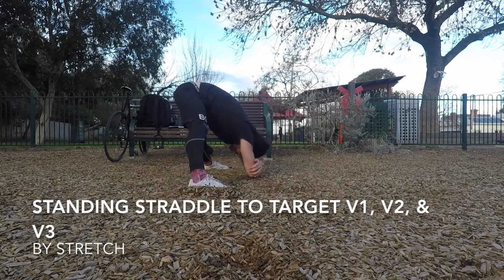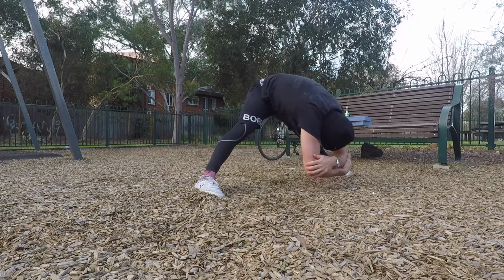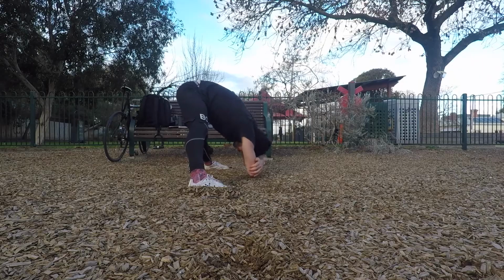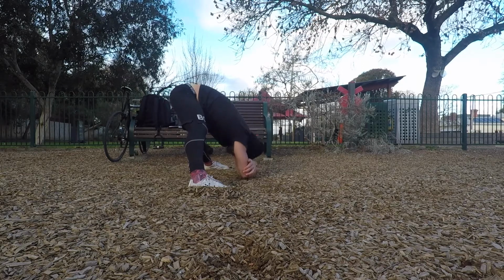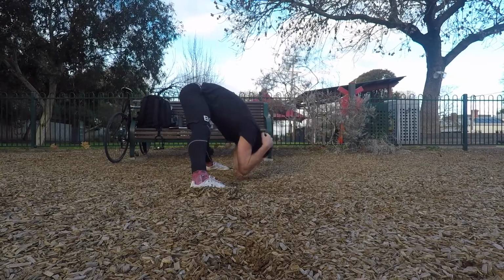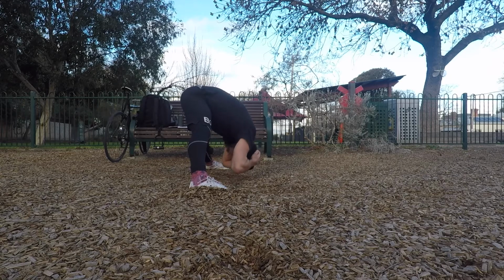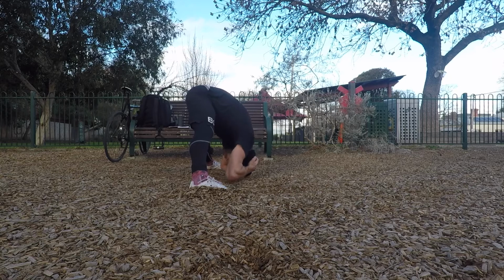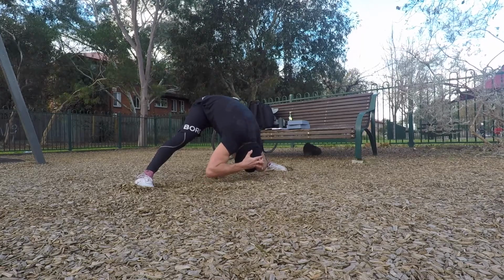Standing Straddle to Target V1, V2, & V3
NEW VERSION